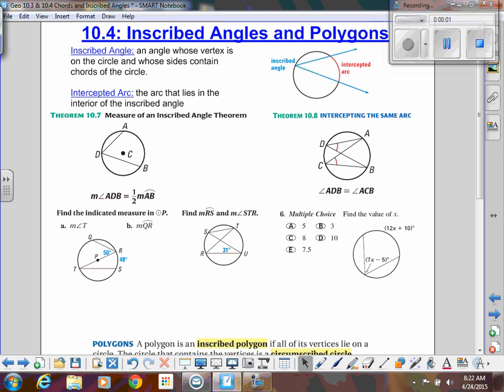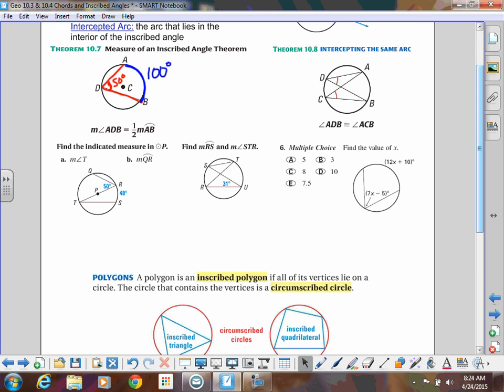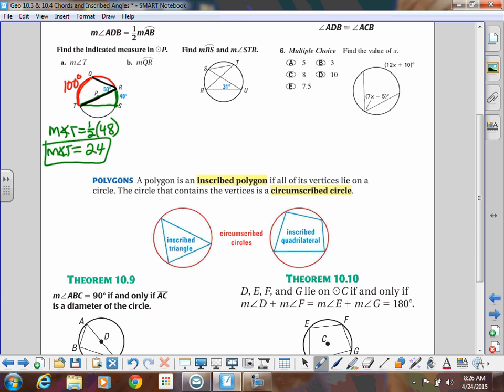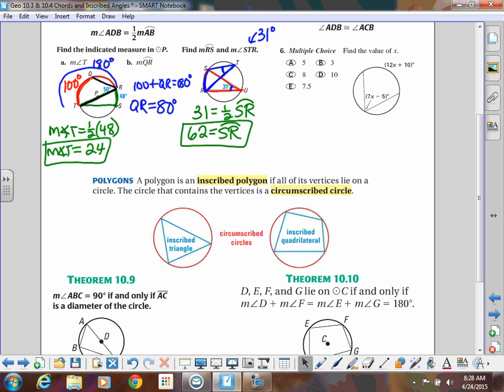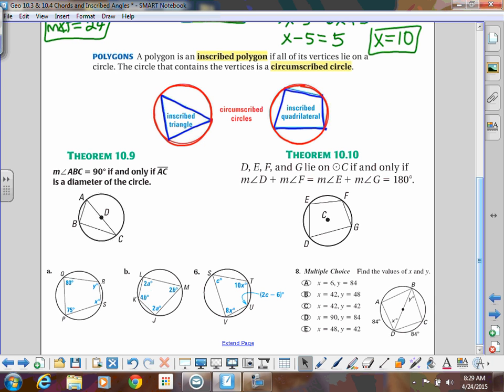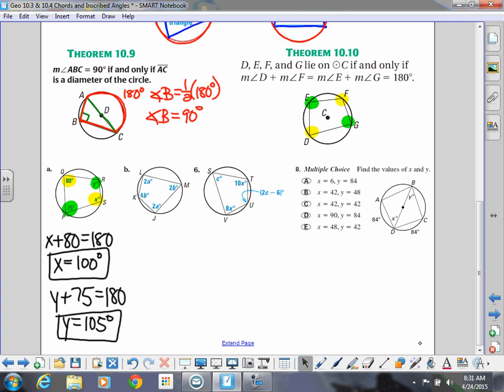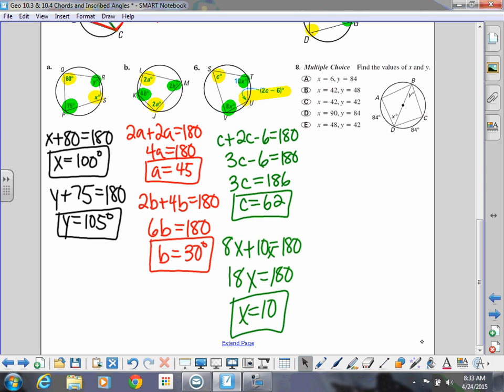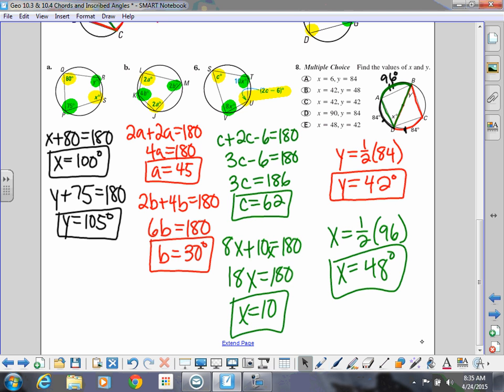Inscribed Angles and Polygons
Several examples of finding measures of inscribed angles and intercepted arcs, including angles of inscribed polygons